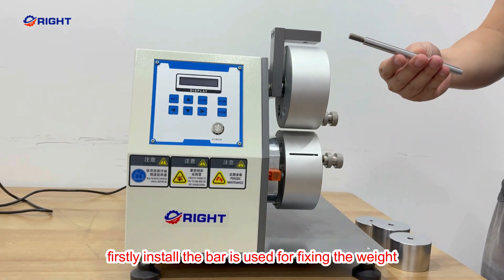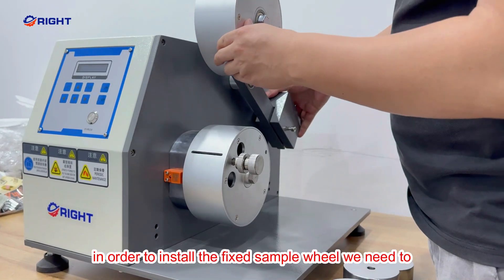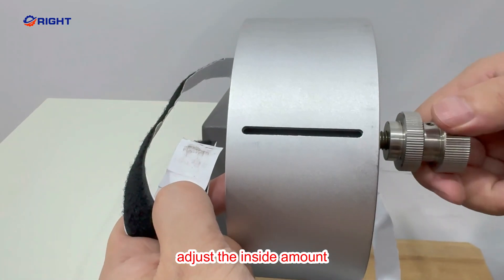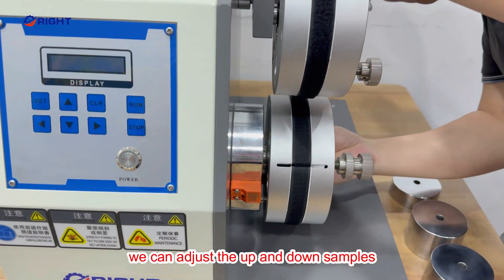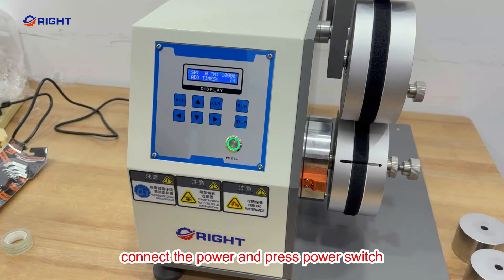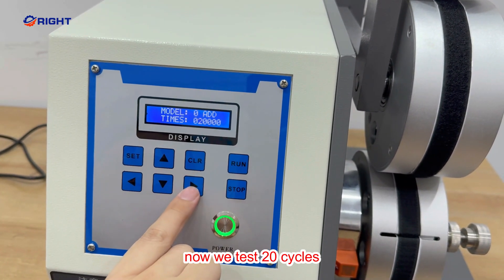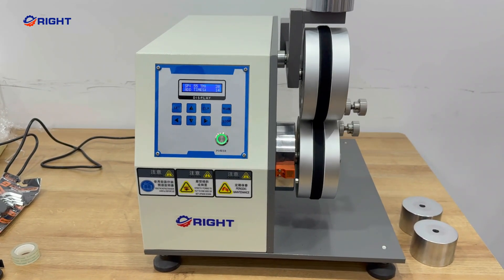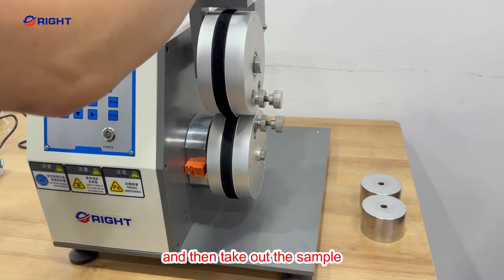Velcro Hook and Loop Fatigue Tester Operation Video (RT-842)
Main features:
1. Automatic shutdown times can be set;
2. Stepper motor with high precision and durability;
3. Quick replacement of weight;
4. Stainless steel roller;
5. Numbers directly display the value, high precision, rapid display, good stability, easy reading.

Dongguan Right Testing Machines Co.,Ltd is engaged in production, R & D, design, sales of precision instruments manufacturer.